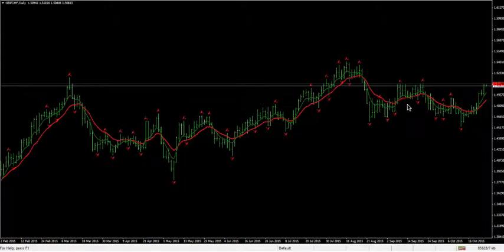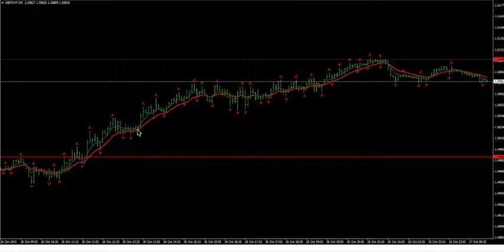gbpchf heatmap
Supplemental trade entry.